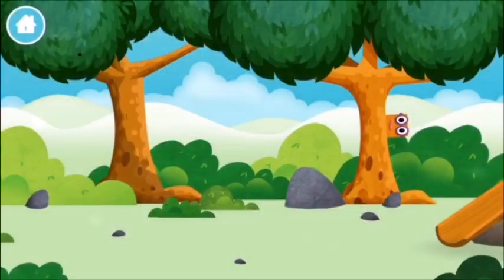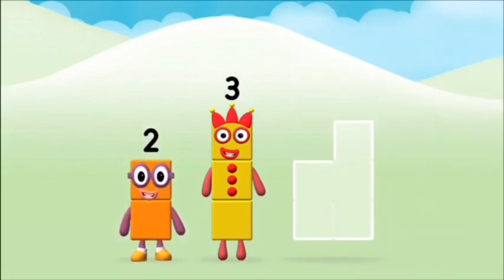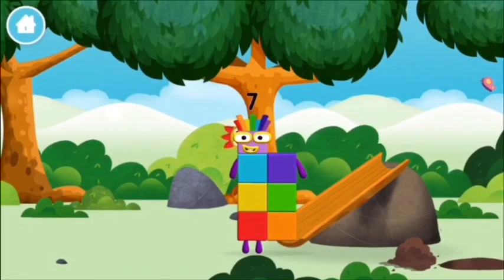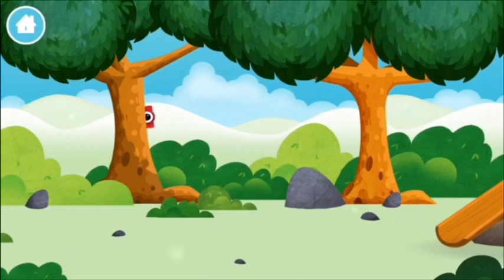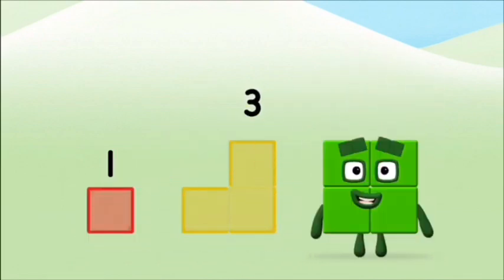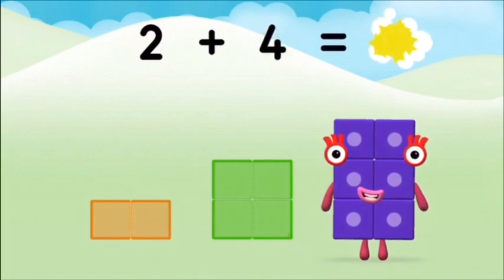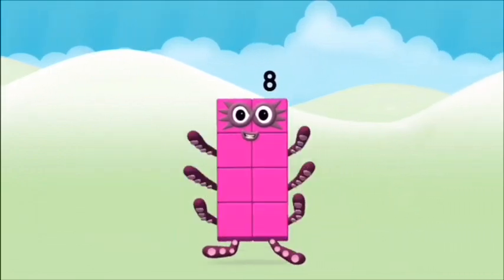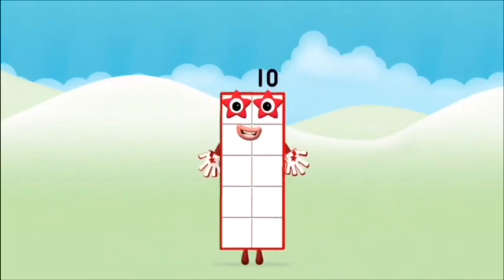Numberblocks 1 - 10 NumberBlocks Full Episodes Numberblocks Hide And Seek Learn To Count Cartoons